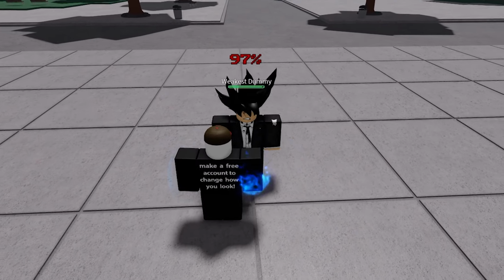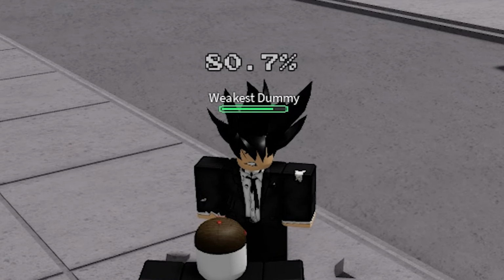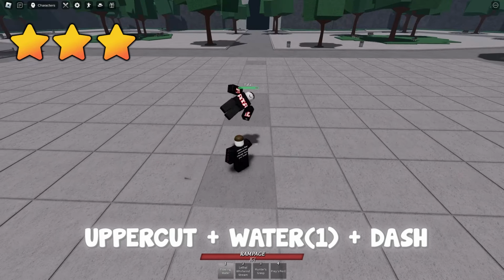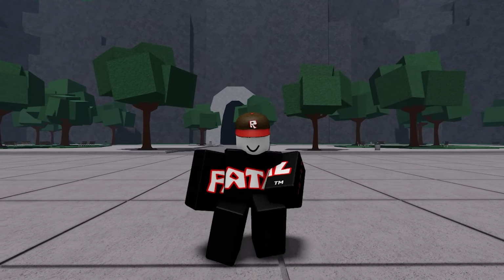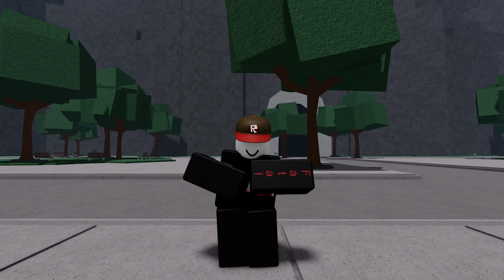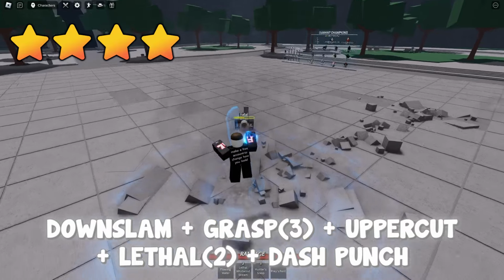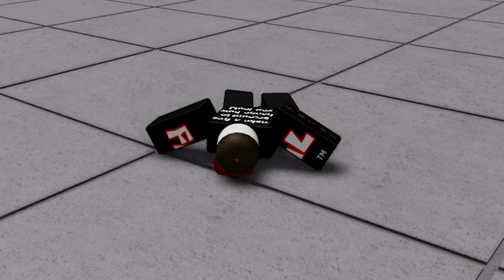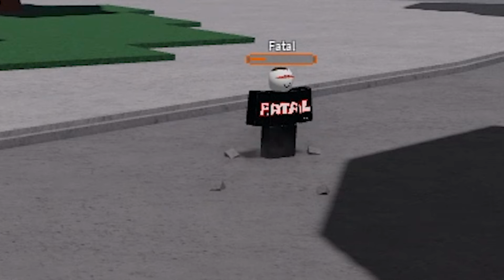BEST GAROU TECS in The Strongest Battlegrounds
In this video, I simply show anyone who's trying to be good at the game some really good techniques in ways that well increase their chances of winning. After watching the video, you shall be among one of the best in the lobbies.